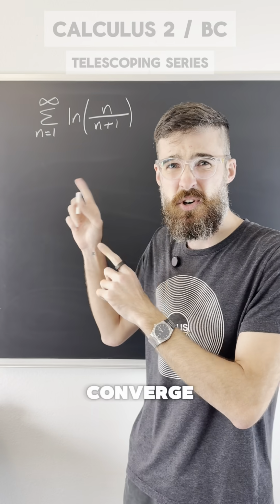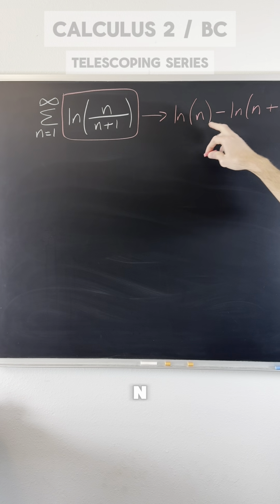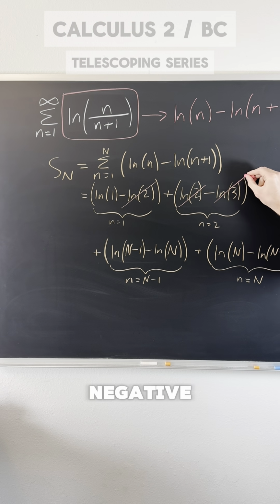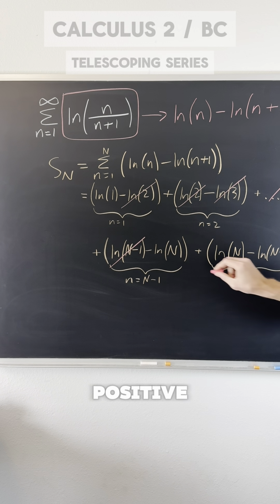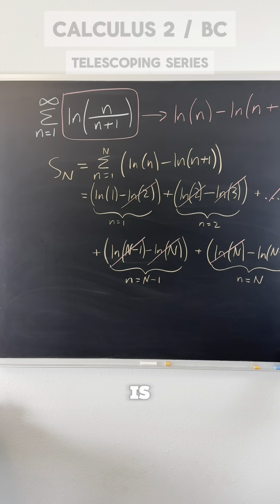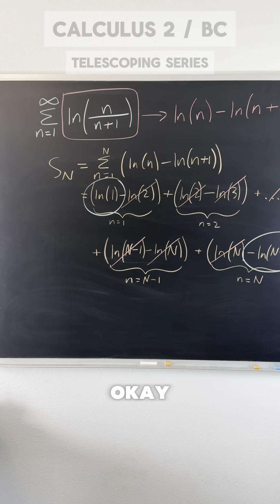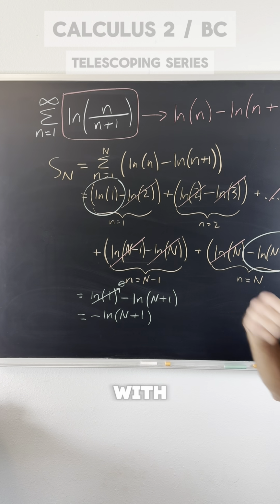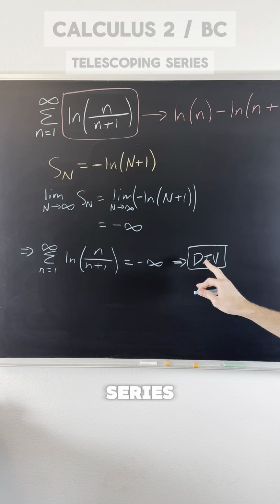let’s practice telescoping series